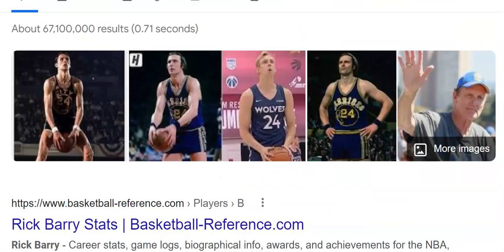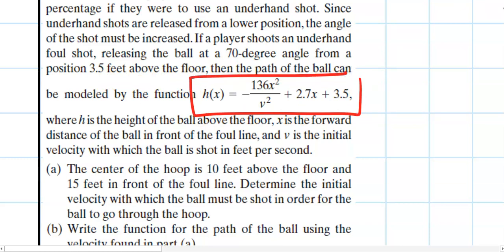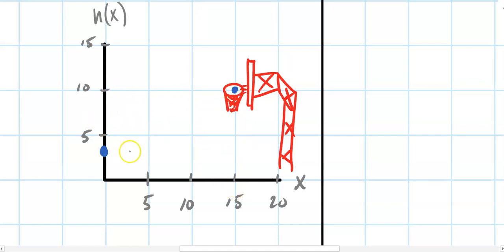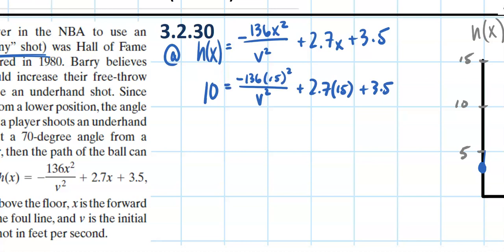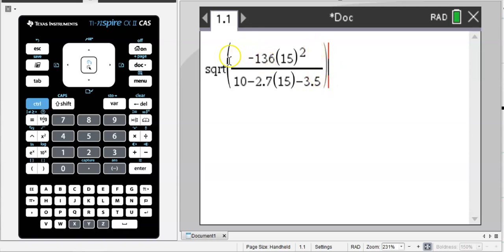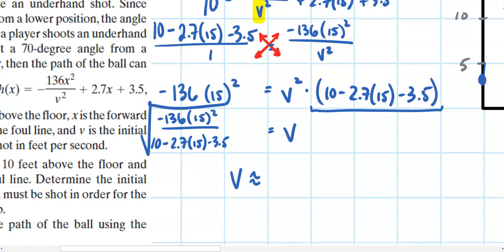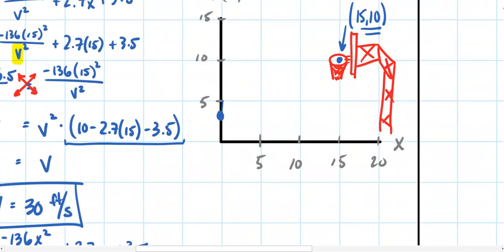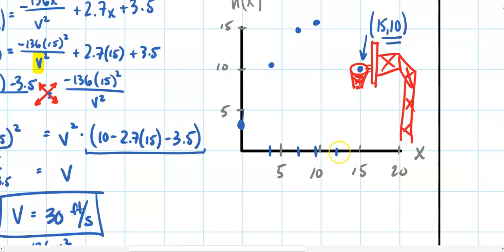Coll Alg Function Behavior 1